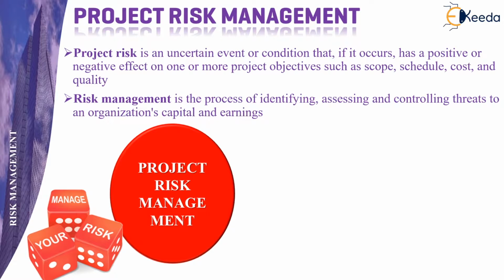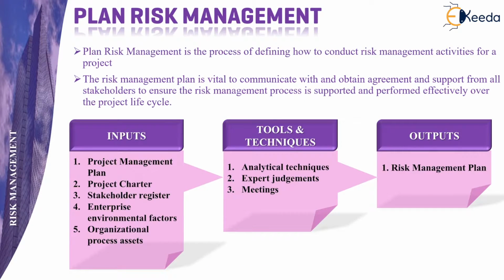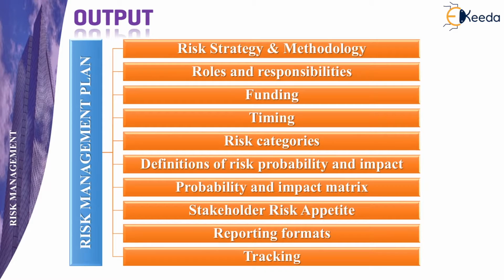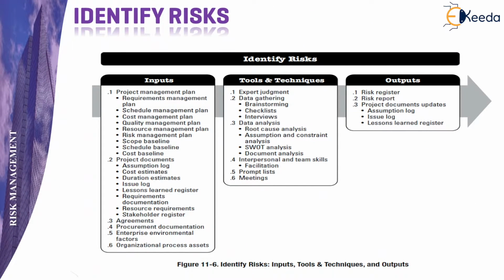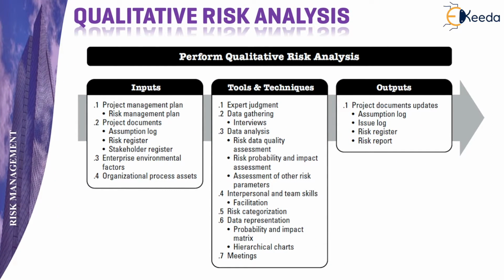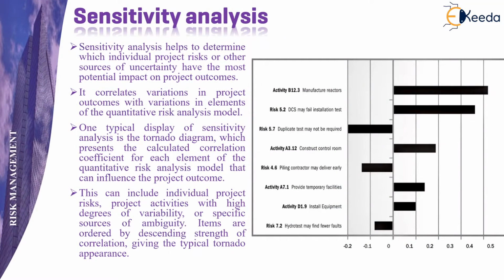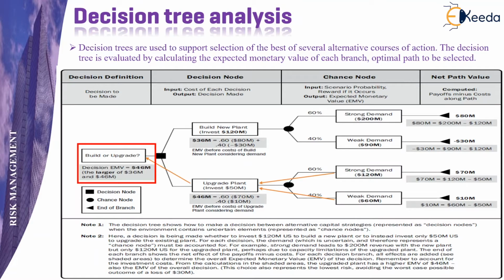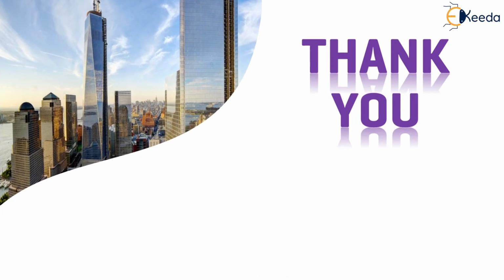Project Risk Management Process PMBOK